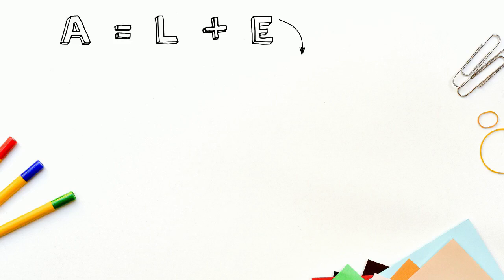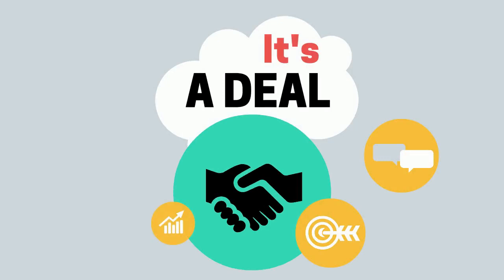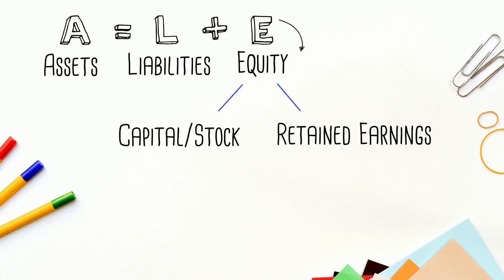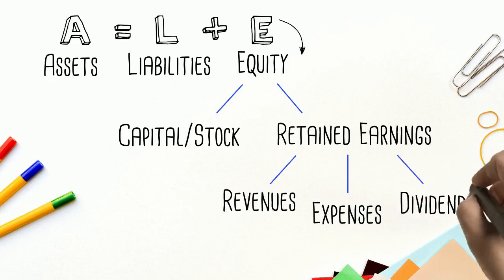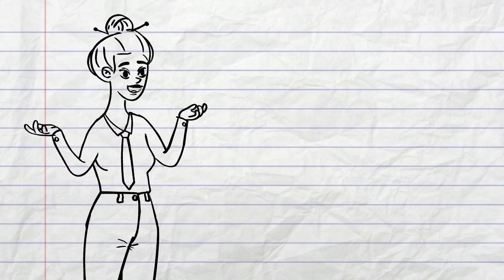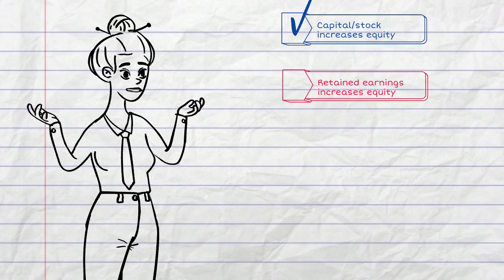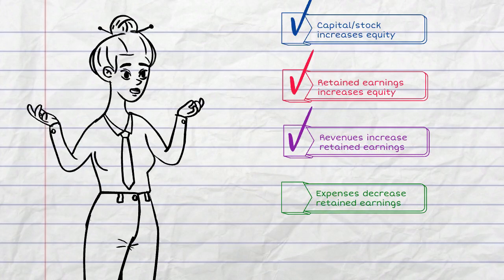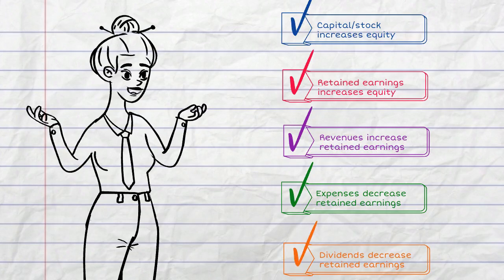Layers of ALE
ALE isn't the simple fellow he seems - get to know his deeper side